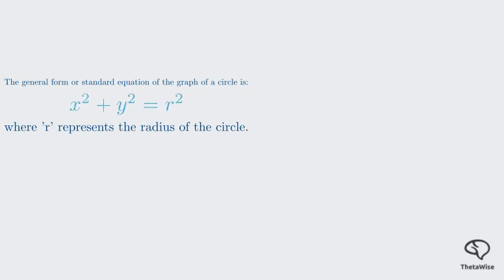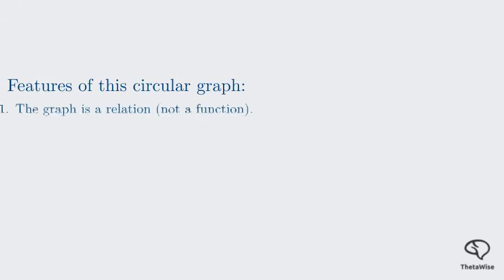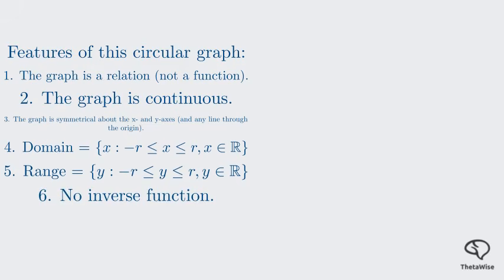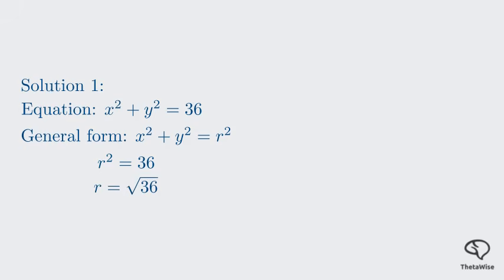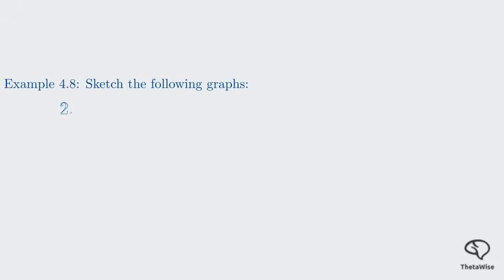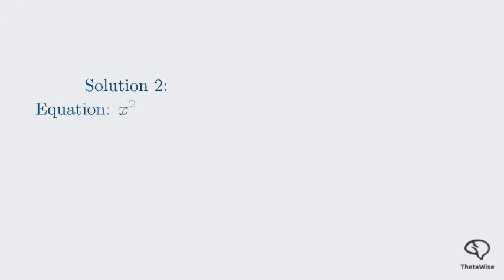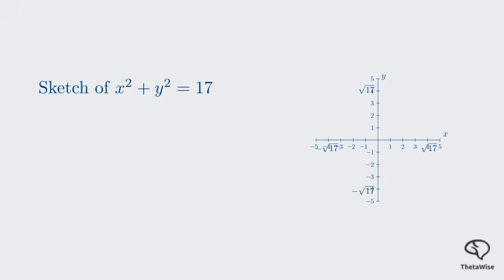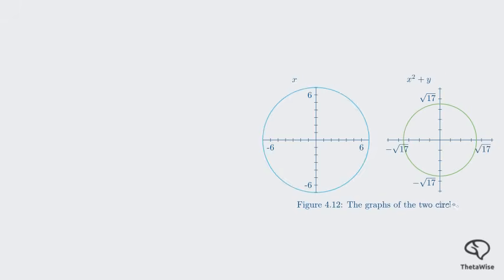Mathematics N4 Algebraic Graphs - Circle (Functions and Graphs)